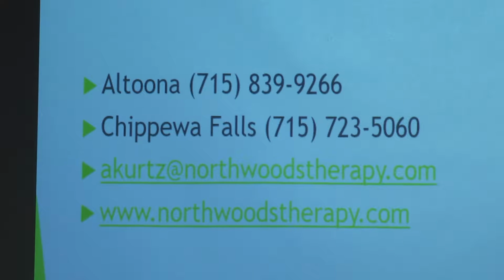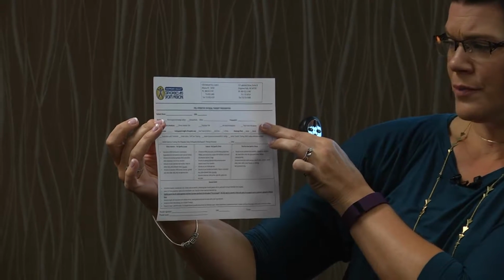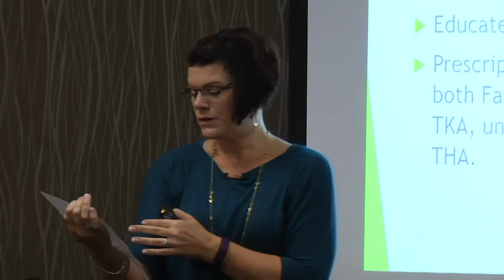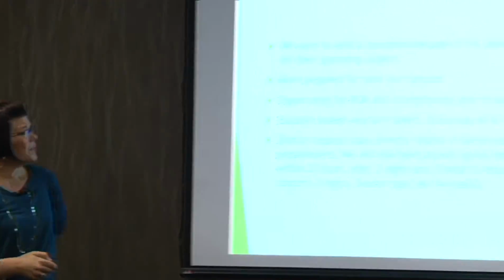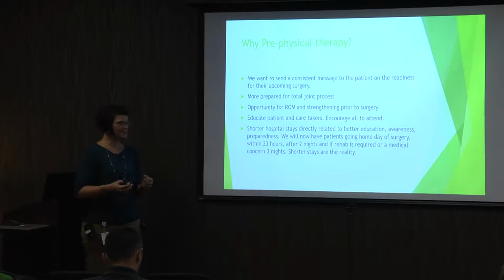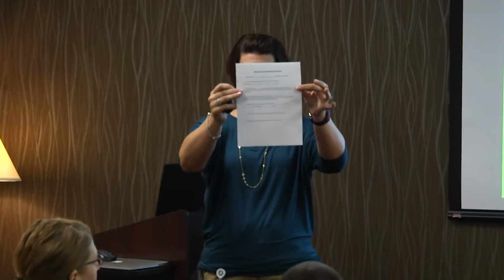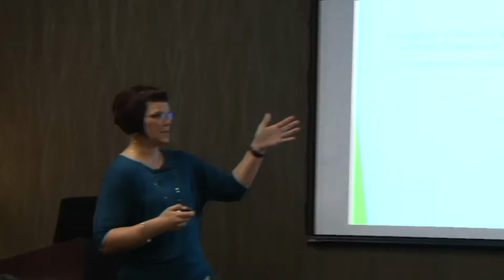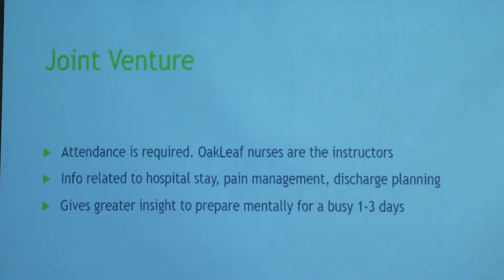Amy Kurtz, PT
Introduction to Mako Robotic Assisted Orthopedic Hip and Knee Athroplasty and the Fast Track Patient Care Model seminar at OakLeaf Surgical Hospital.
Amy Kurtz, PT presents information on Makoplasty and the Fast Track pathway, the Physical Therapist's role and rehabilitation practices